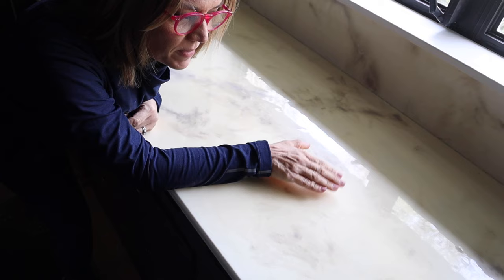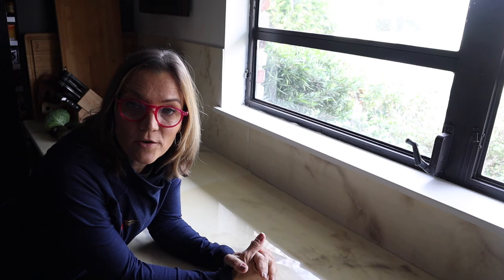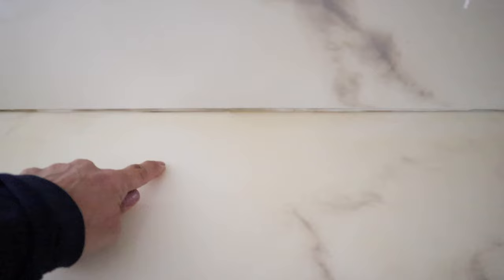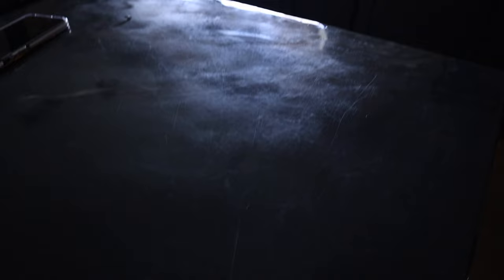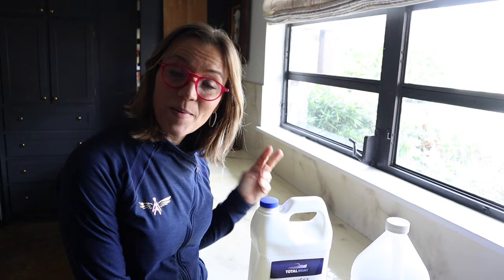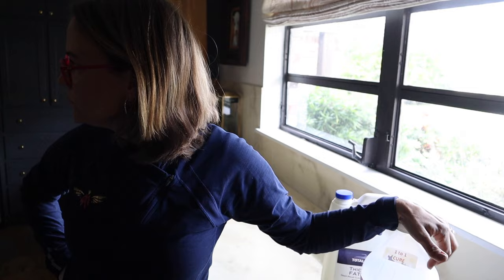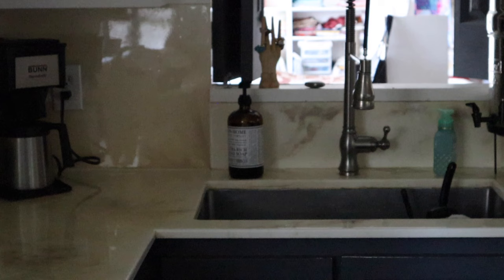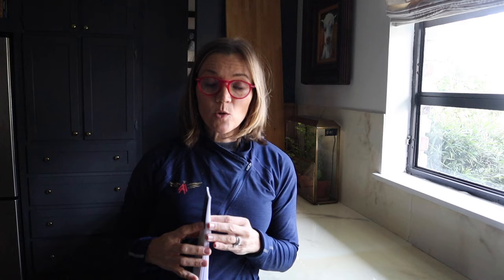Epoxy Counters after 3 years.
Since I'm about to do a kitchen refresh and that means I'll be redoing my epoxy counters, I figured I should do a video showing the condition of epoxy counters after three years of hard use. I'm not careful with my counters AT ALL. I have a big, busy family and we cook A LOT! So these counters have been put to the test. I think they're still in good shape and could live with them for even longer.

Rustoleum spray paint French Beige
Mckinnon Materials Tampa epoxy supply-EZ COAT TABLE TOP EPOXY KIT.